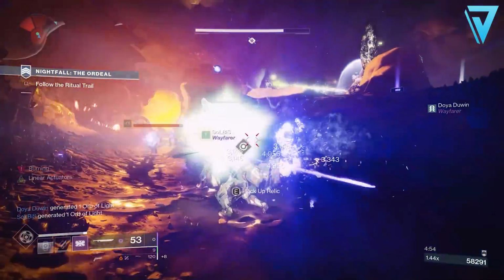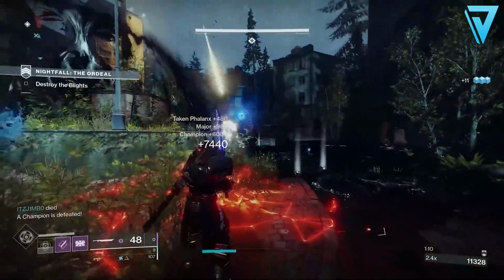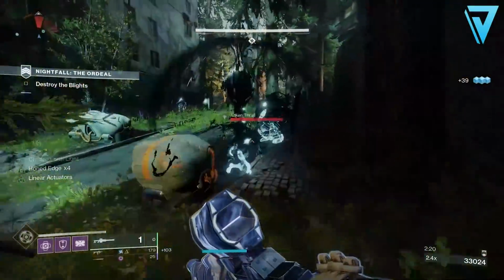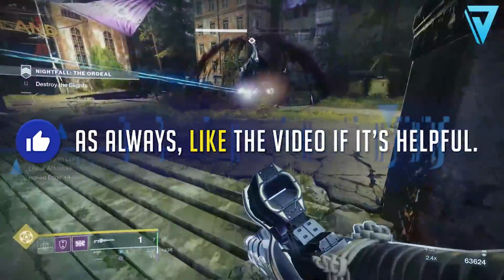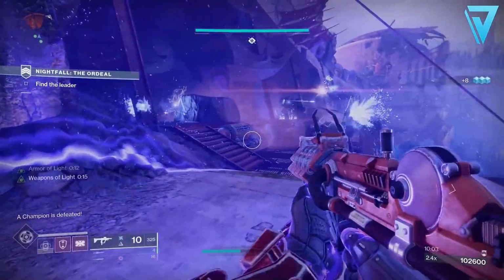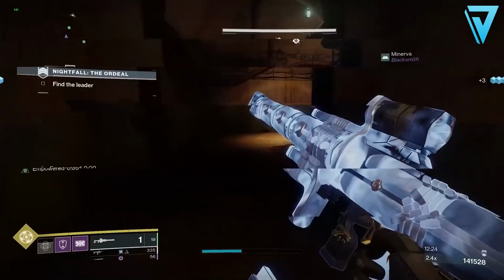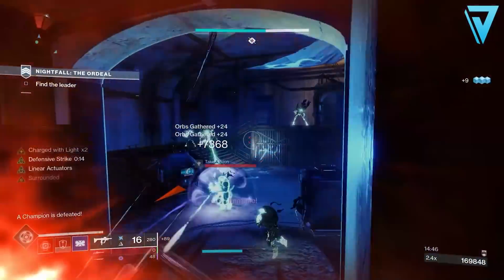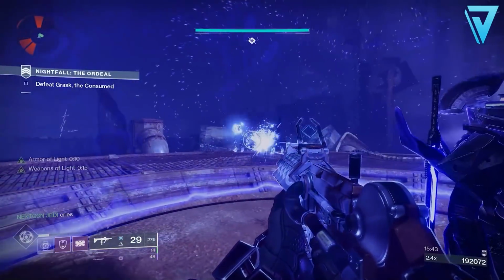Destiny 2 | ITS YOUR LAST CHANCE! EASY Double Exotics & FAST Ordeal Nightfalls - DO THIS NOW!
Less Than 1 Week Until Destiny 2 Beyond Light! Available to ALL players! DOUBLE EXOTICS & Easy Ordeal Farm, Strange Terrain & Lake of Shadows, Grandmaster Nightfall, Ascendant Shards, Enhancement Prisms & High Stat Rolls - DO THIS NOW!